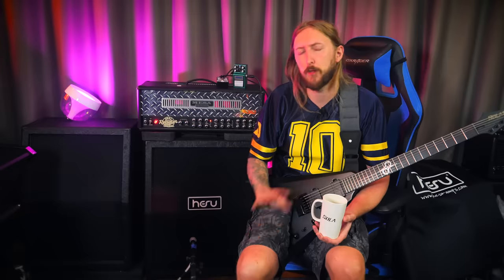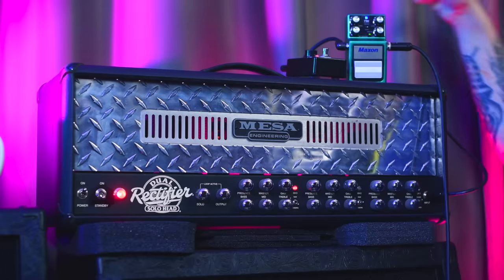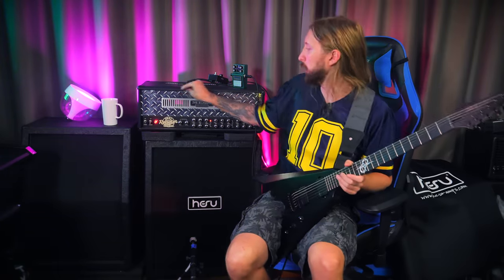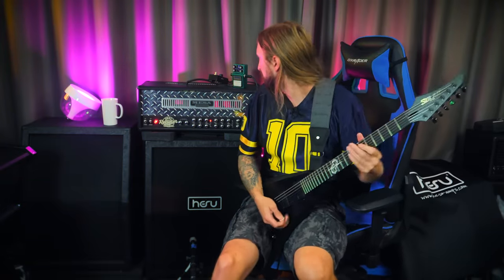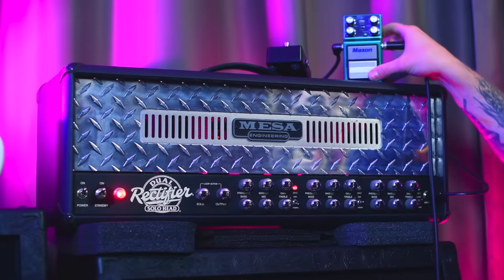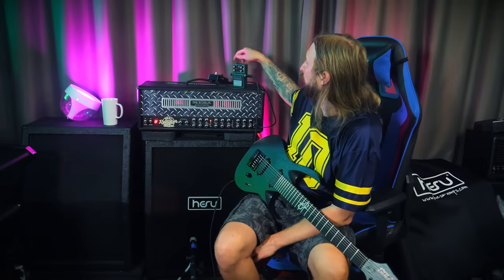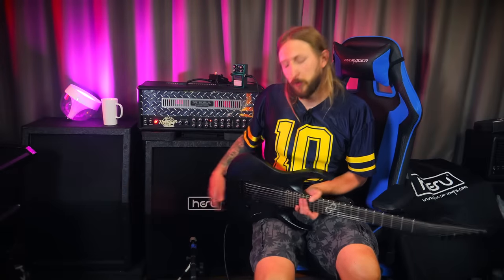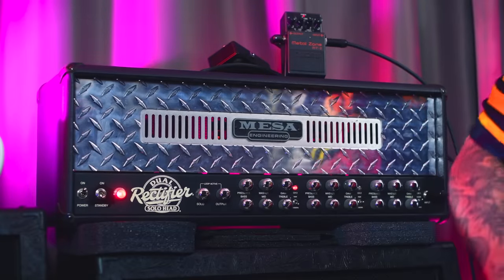CANNIBAL CORPSE GUITAR TONE & GEAR - Fishman Fluence, Rectifiers, Metalzone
Today I'm doing the guitar tone and gear for Cannibal Corpse. Thanks to Rob Barrett for the settings.  Fishman Fluence Moderns, Maxon ST9Pro+, Metalzone, Dual Rectifier etc.

Links -

★ Audio Interface - UAD Apollo 8